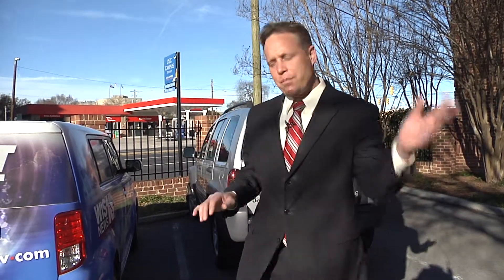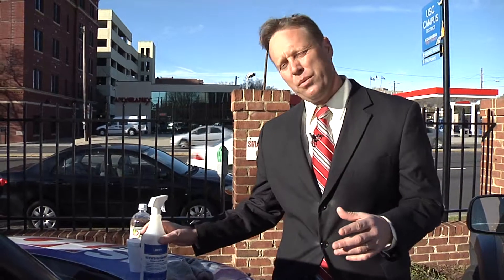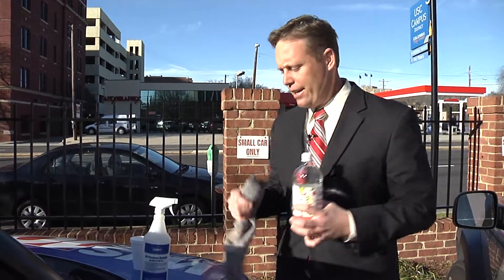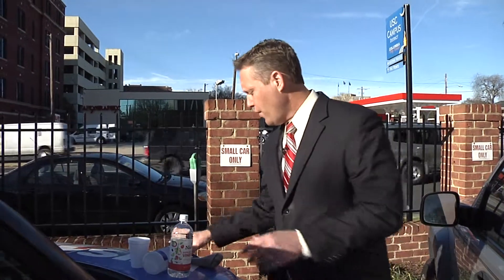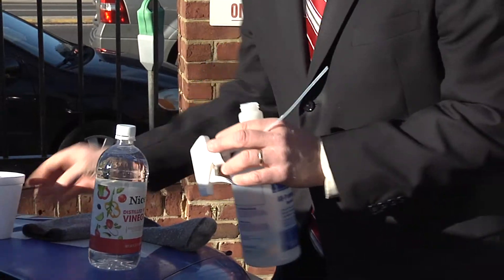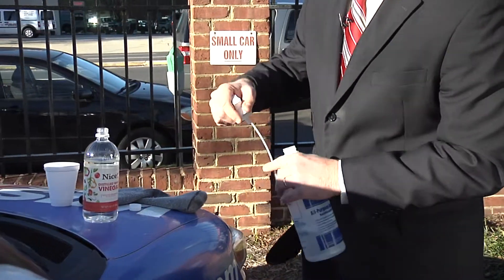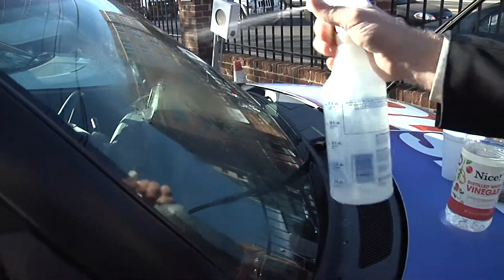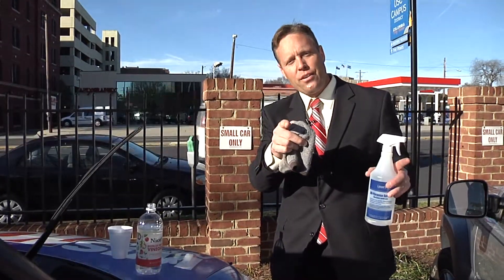Cold Weather Tips: Windshield Magic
COLD WEATHER TIP! Temps will drop into the TEENS tonight and tomorrow night. You're probably familiar with many cold weather tips. Here's Ben Tanner with one you might *not* know.